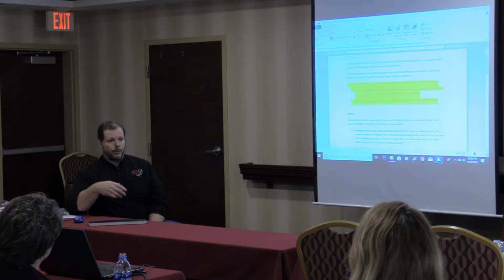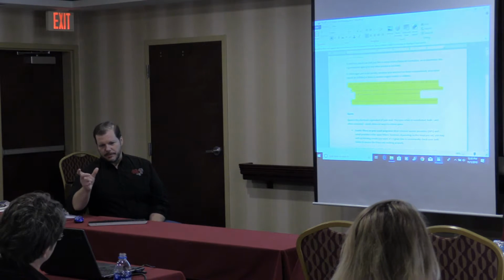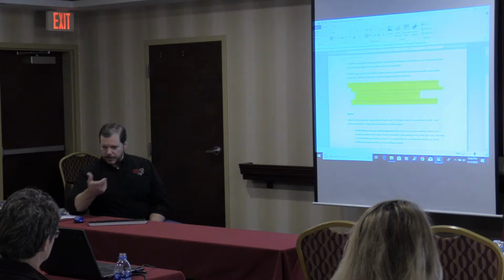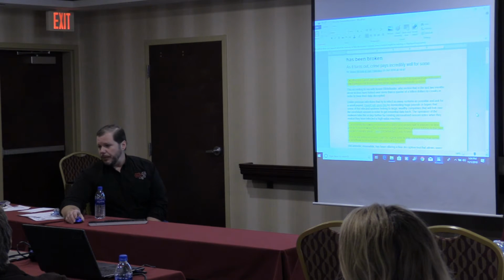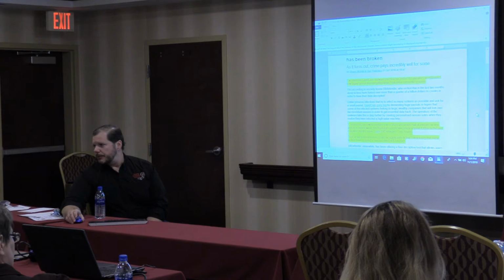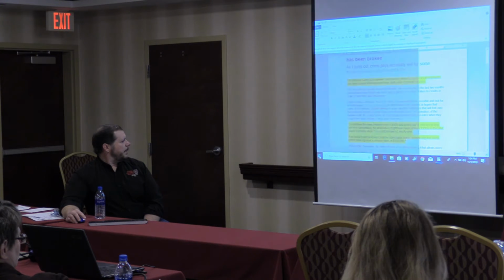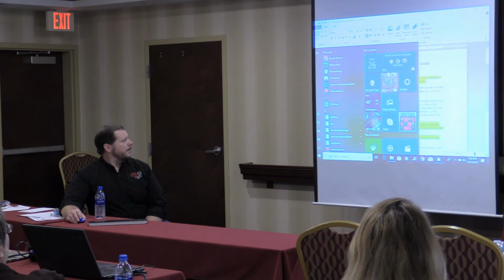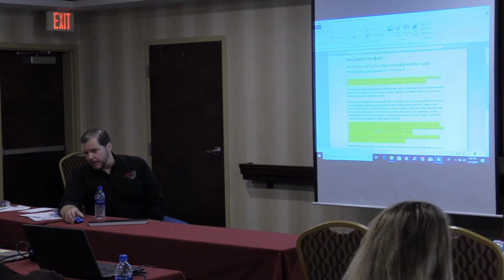Seminar Facebook Ads basics and Scams and Malware